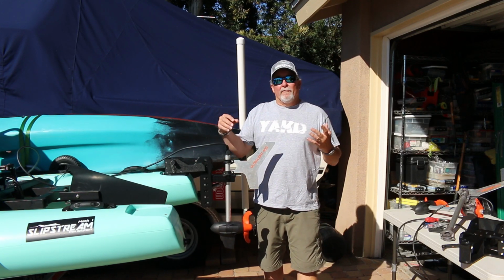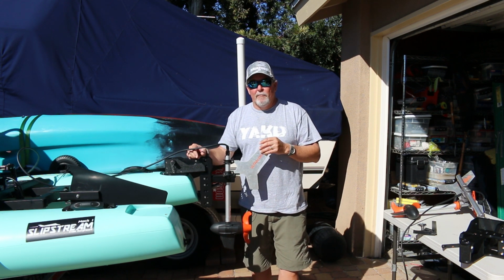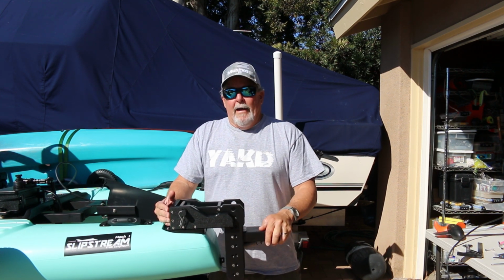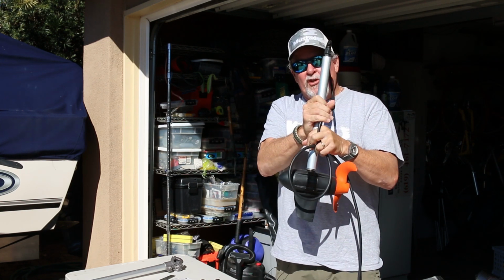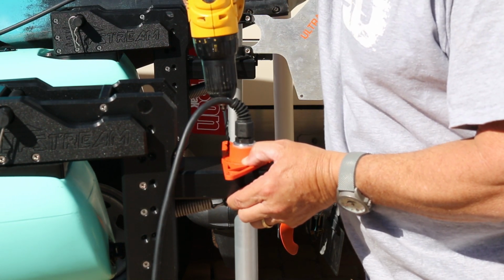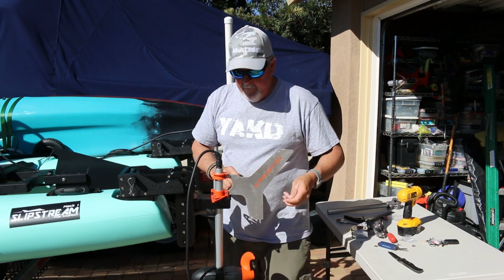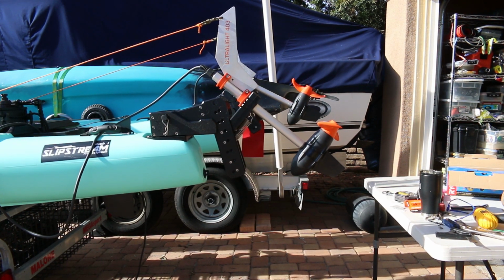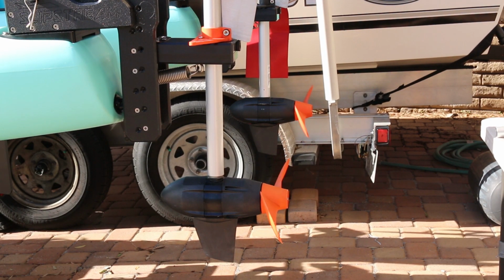Dual Torqeedo Motors on Blue Sky Boatworks Angler 360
Jim Sammons from The Kayak Fishing shows tells you how he has rigged his Blue Sky Boatworks Angler 360 with dual Torqeedo motors to make the ultimate fishing machine.

Thanks to Easy Mount, Torqeedo, Yakattack and Blue Sky Boat works for all your help in this build.